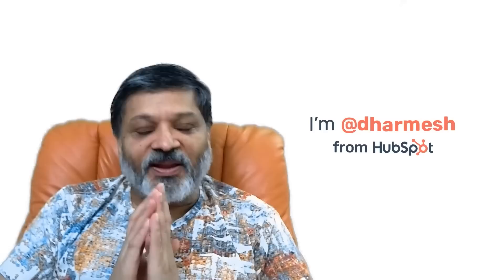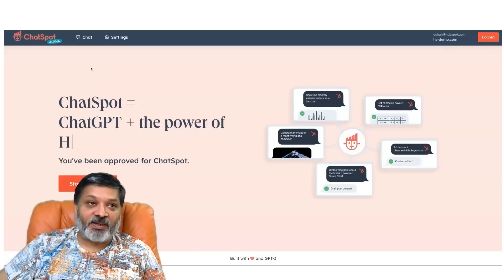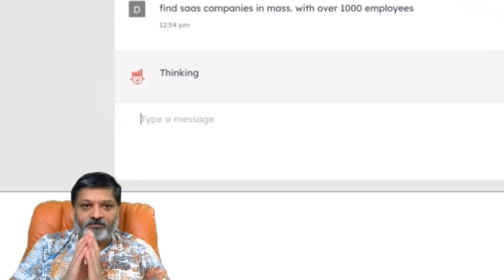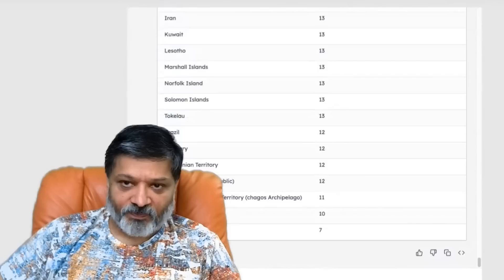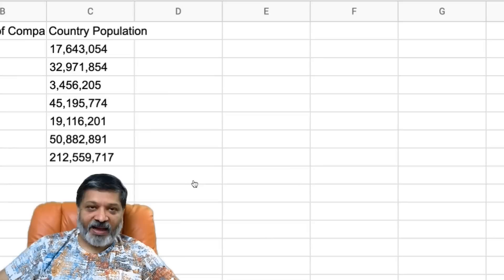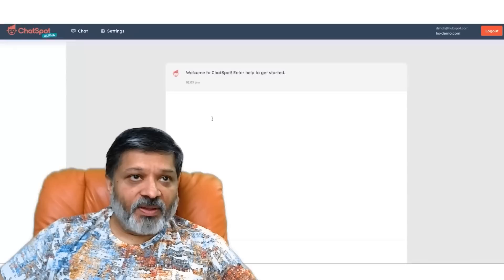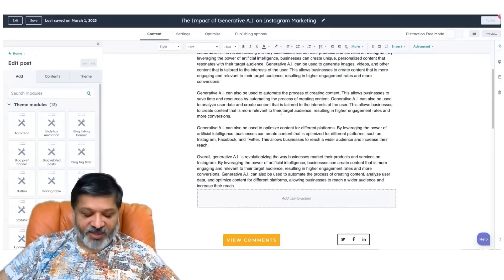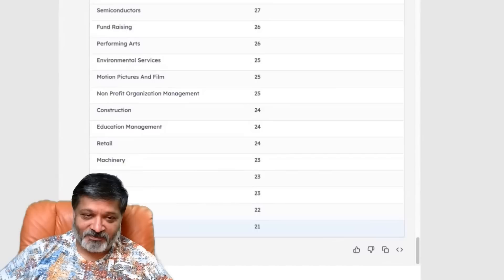Say Hi To ChatSpot.ai: The All-In-One A.I. Powered Chat App For Growing Better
Welcome to the age of the Smart CRM.

ChatSpot.ai, currently in public alpha, is a new, all-in-one AI-powered tool for growth professionals that transforms the way you work.

It combines OpenAI’s ChatGPT with HubSpot, DALL•E 2, Stable Diffusion, Google Workspace, keyword research, and your other data sources too:

Generate reports like traffic performance, sales rep performance against quota, and more—all by leveraging data in your HubSpot CRM.

Gain instant insights into your business’ health by viewing the sales pipeline, deals closing for the month, and forecasted revenue based on CRM data.

Write targeted, personal emails that build relationships and earn the trust of your contacts, leads, and customers.

Schedule a daily digest email for yourself that includes highlights of your team’s progress along with key metrics, such as leads created versus your daily goal.

Generate blog and social posts with compelling images using a variety of visual styles and instantly add them to your Hubspot CMS

About HubSpot:
HubSpot is a leading CRM platform that provides education, software, and support to help businesses grow better. The platform includes marketing, sales, service, and website management products that start free and scale to meet our customer’s needs at any stage of growth. Today, thousands of customers around the world use HubSpot’s powerful and easy-to-use tools and integrations to attract, engage, and delight customers.